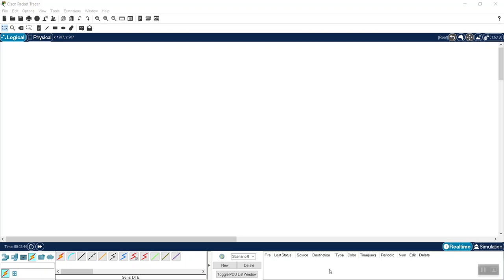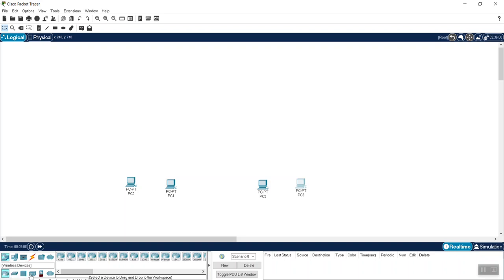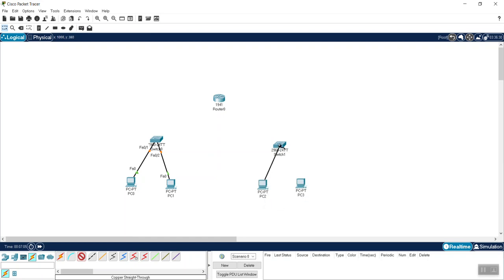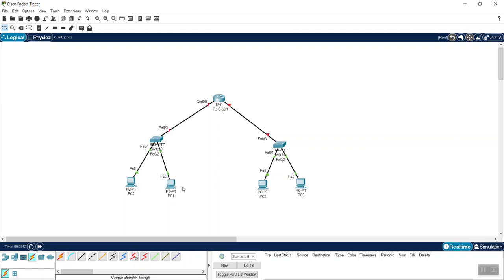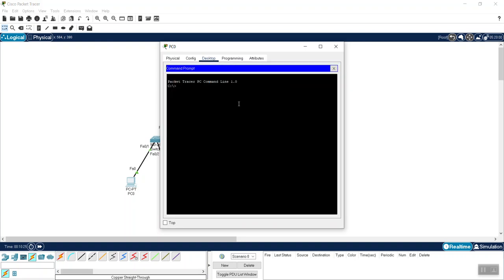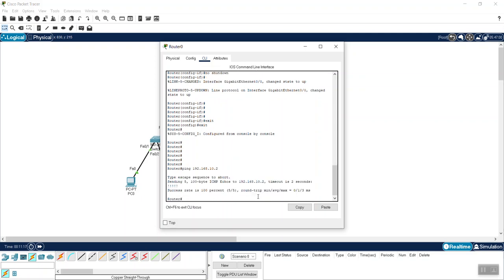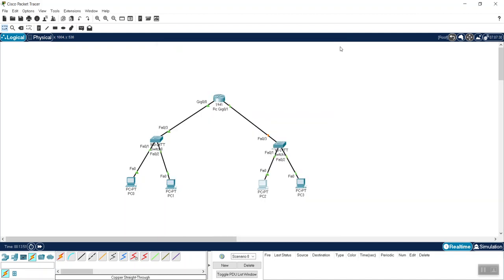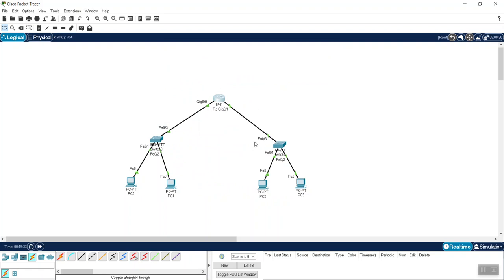Cisco Packet Tracer: Build Simple Network Fast and Easy!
If you are a beginner and looking to learn more about networking, Packet Tracer is an extremely helpful tool from Cisco where you can create your network and practice. Watch this video to learn more on how to utilize packet tracer to create a simple network.